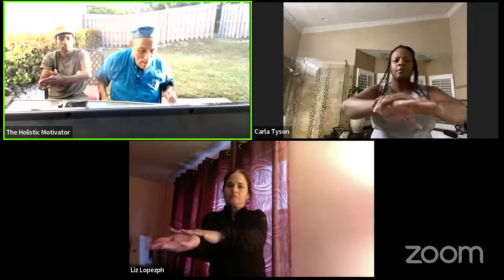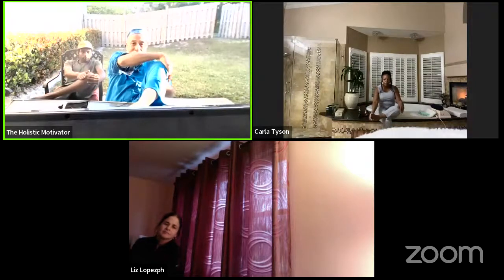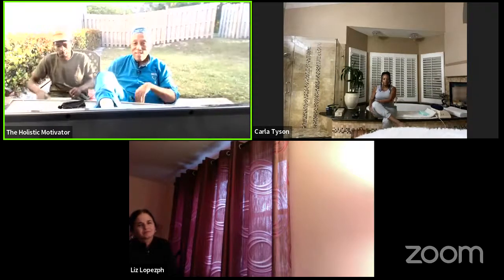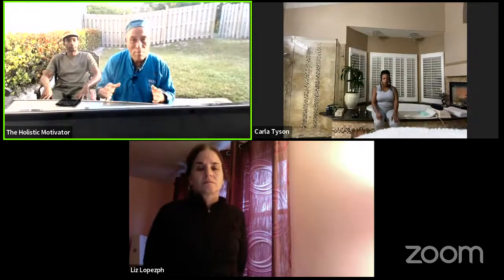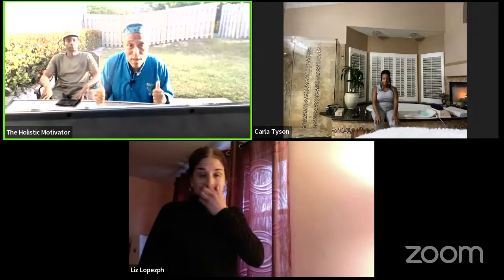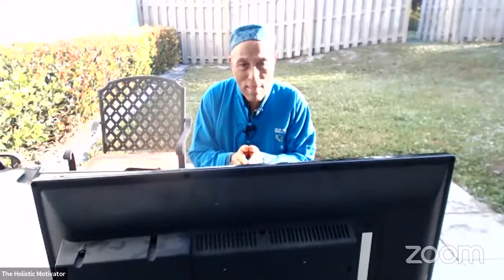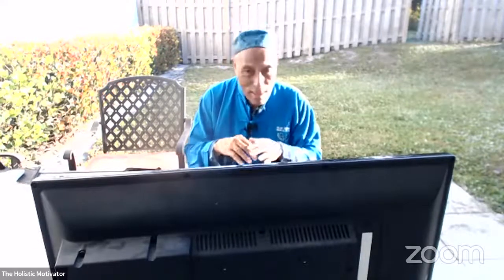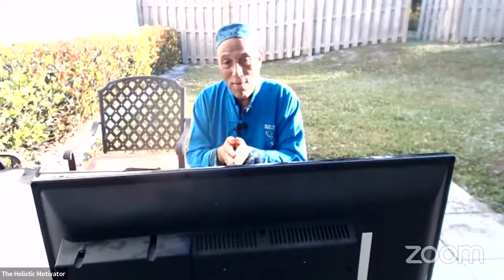Rise and Prime Your Day ft. Dr. Love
Who is Edouard Gilles?
A holistic motivational speaker who aims to empower millennials to embark on life with a holistic paradigm by sharing personal development principles and wellness counseling to audiences so that various aspects of health can be improved. He serves as the host of the Unlimited Power Show; a personal development talk show that serves an educational platform for mental, physical and mental health. His mission is to empower, motivate and uplift individuals to achieve a whole mind, body, and spirit.

If you would like for me to be a speaker for your upcoming event that is hosted by an organization you are part of, please be sure to shoot me an email at , I will love to Communicate with your audience!